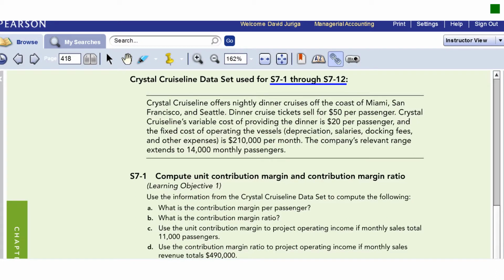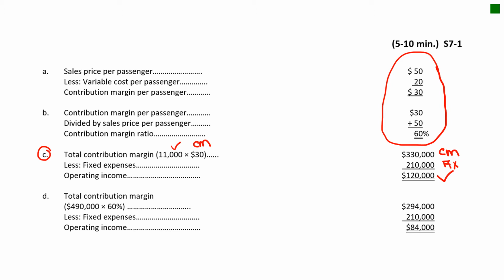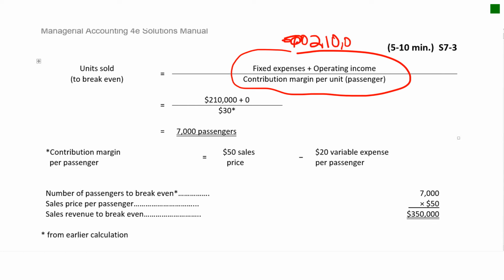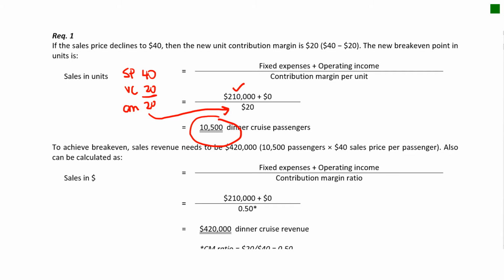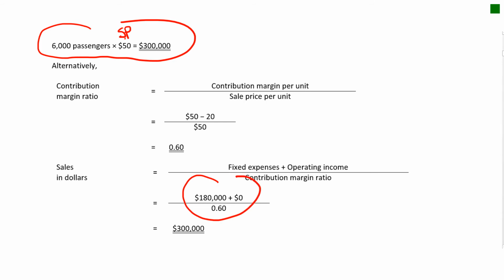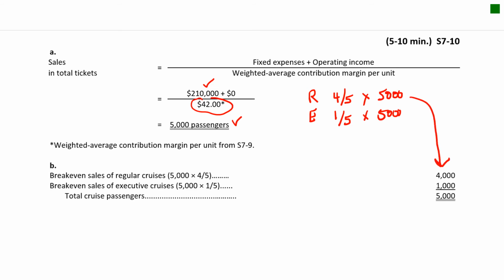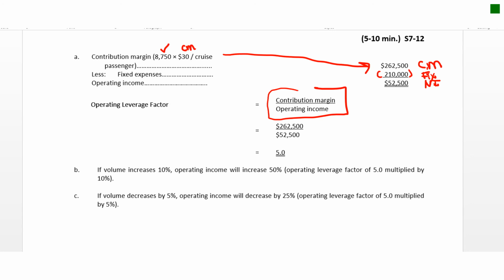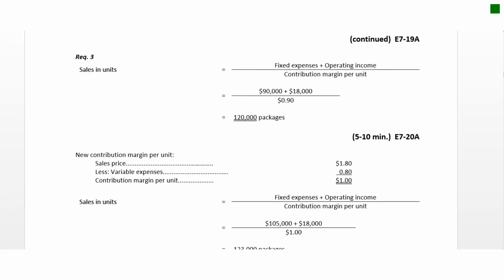ACC114 Chapter 7 Textbook Illustrations 1